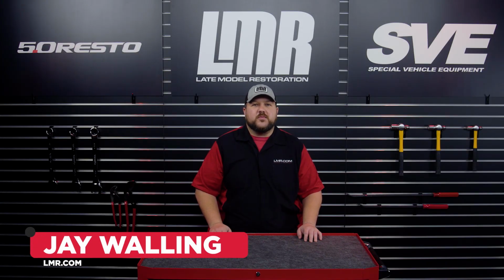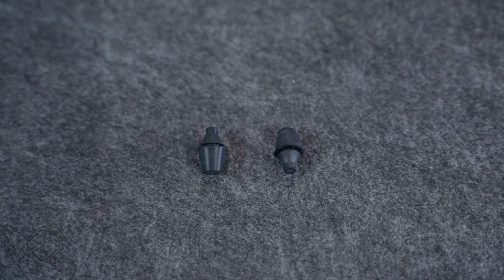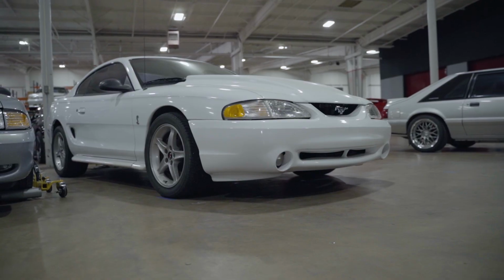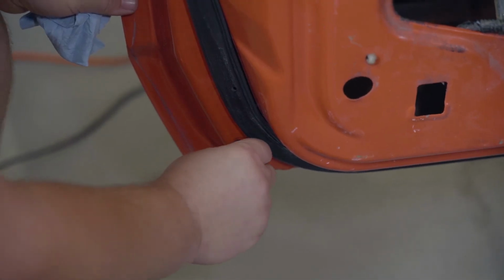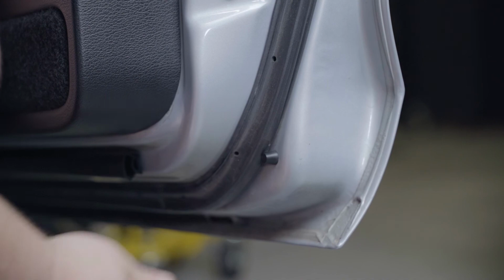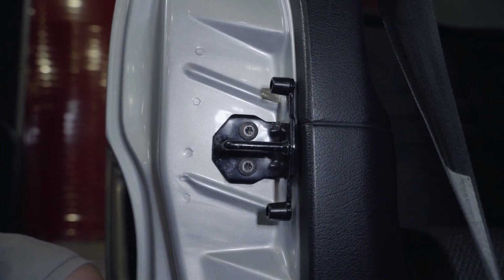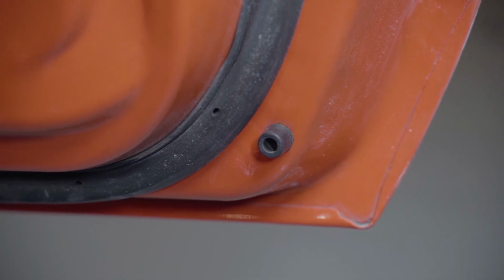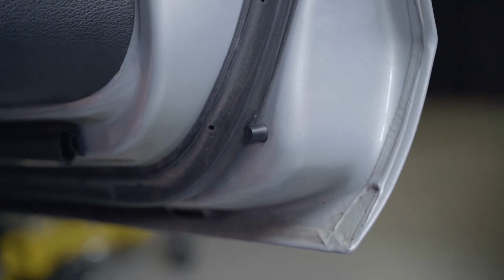How To Install SN95/New Edge Mustang Door Bumpers (94-04)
Parts In This Video:
LRS-6322010
LRS-46323030
LRS-96323030
Get rid of those dried out and cracked rubber door striker bumpers on your 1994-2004 Mustang with this replacement kit from LMR! Located on the door striker on both the driver and passenger door jambs, these striker bumpers help to prevent metal to metal contact when closing the doors. The stock rubber door striker bumpers get smashed and crack after years of use, causing possible damage to your door if not replaced. Designed to be a direct replacement, these door striker bumpers will fit just like the original stock factory striker bumpers and are made from the same OEM material for years of reliability.

Application
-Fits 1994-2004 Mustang